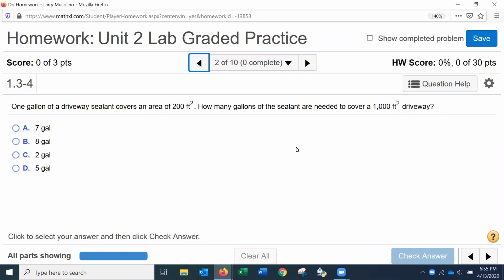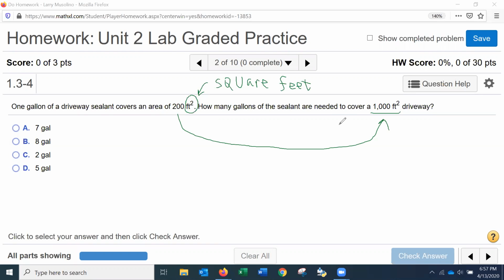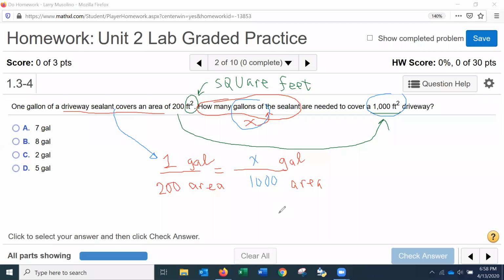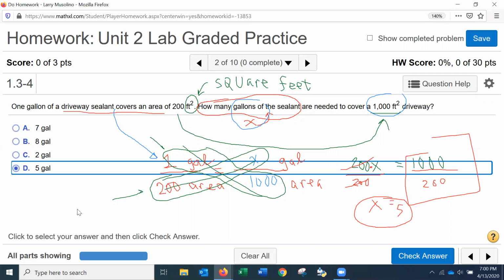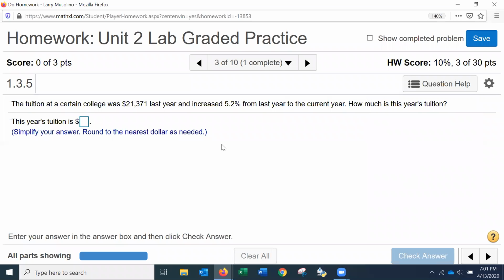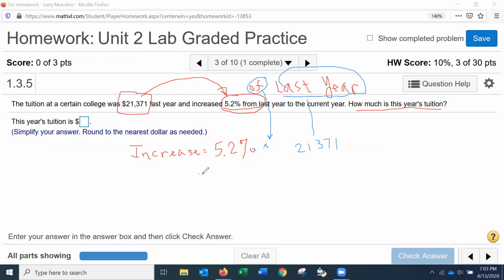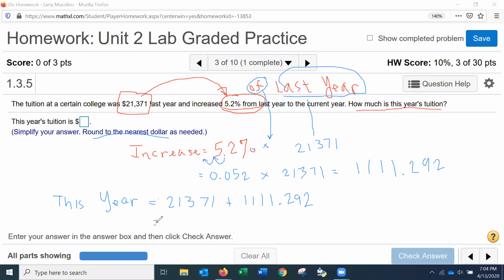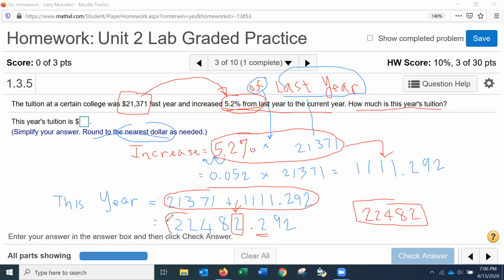MM150 Unit2 MML Examples